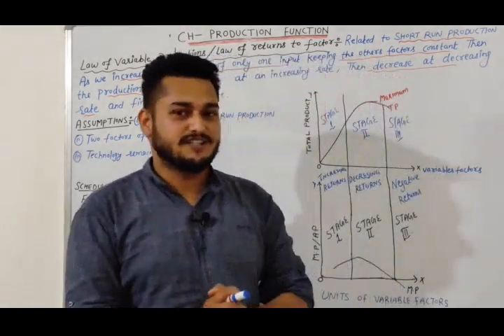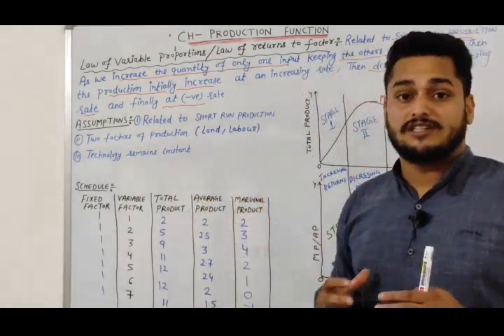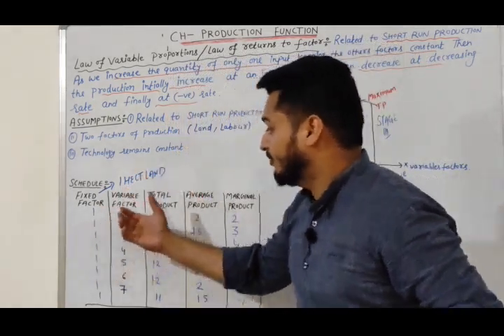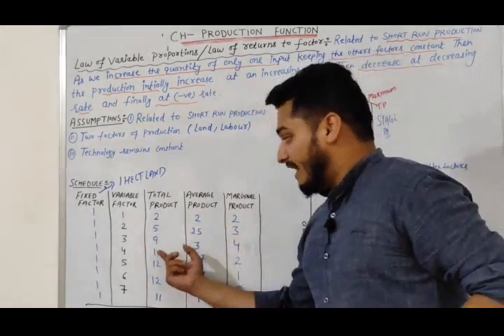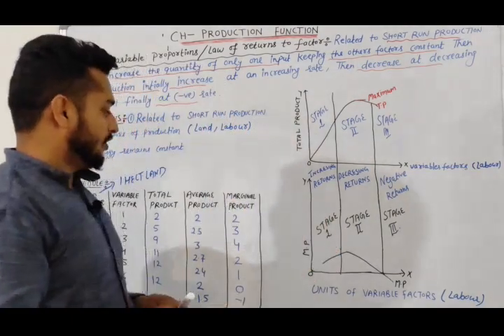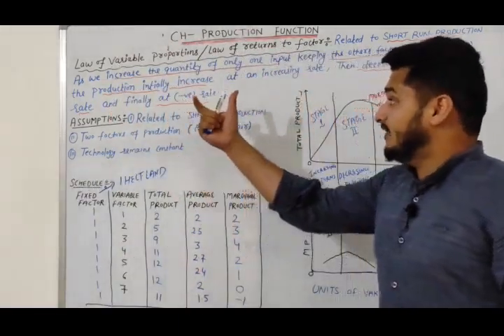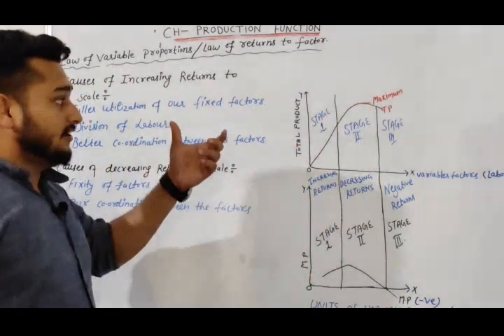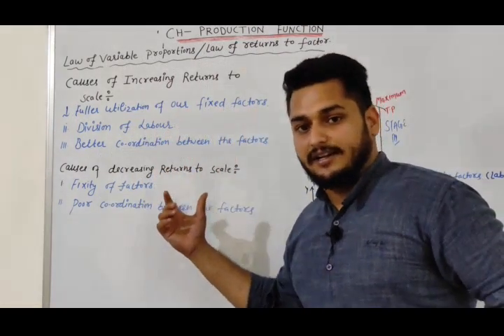Law of variable proportions. cause of Increasing or decreasing returns to scale XI Micro Economics